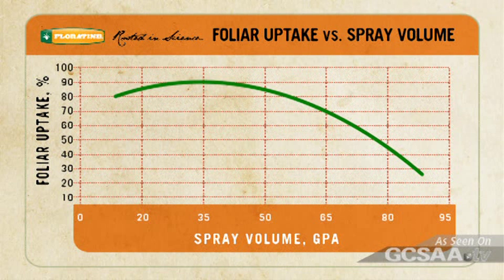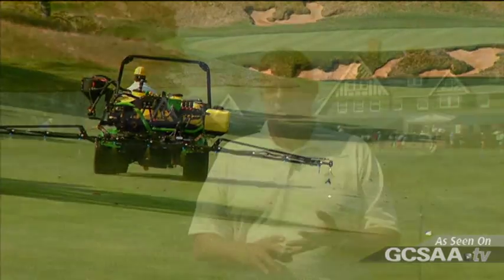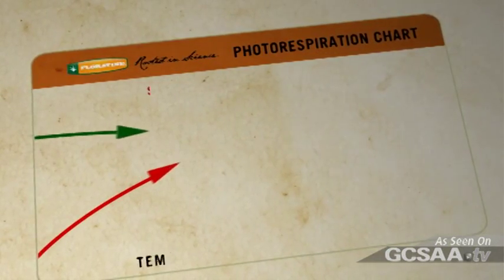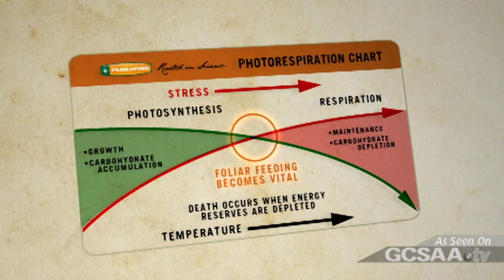GCSAA Foliars vs Liquids